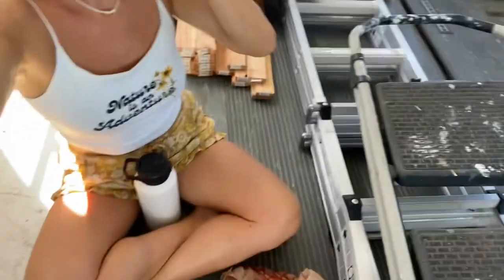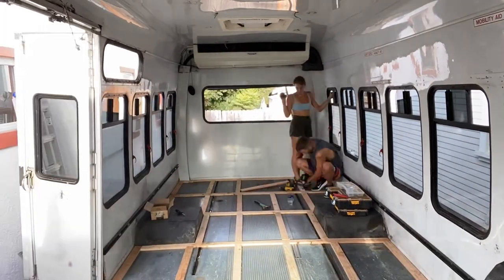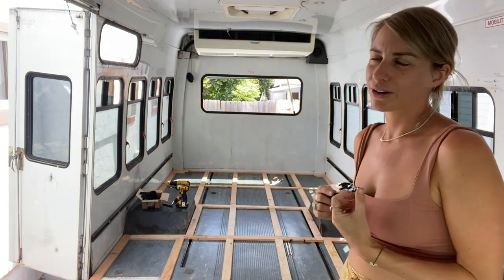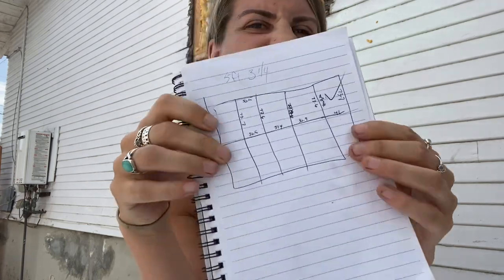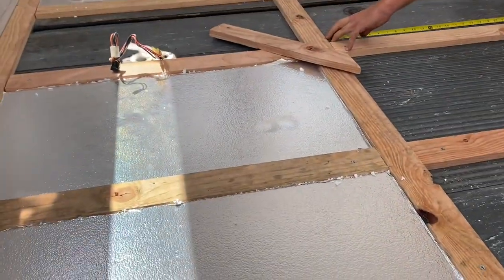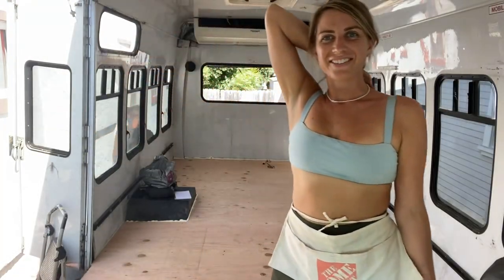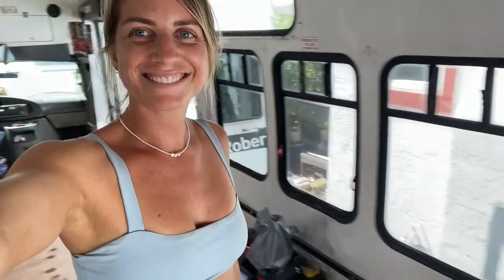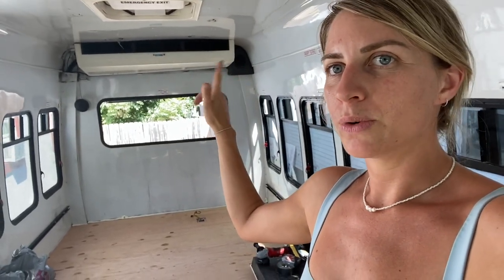Shuttle Bus build - Framing + Insulating the Subfloor!!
In This Video: Shuttle Bus Build - Framing + Insulating the Subfloor!

In today's episode, we show you the process to frame and insulate our Shuttle Bus subfloor.

After cleaning the bus, it's time to build. Framing the subfloor is the first step. We use 3x1 and fill the square gaps with 1/2 inch foam insulation. After that, we place 3/4 inch plywood to create the subfloor and we finish using gap filler around the edges. it takes us a while to get the right pace but once we do everything rolls fast. SOMETIMES THE HARD PART IS TAKE THE FIRST STEP!!

➤ ABOUT US: Hello beautiful people, We are Stefano and Sasha, a travel-loving couple that aspire to become full-time nomadic.

We worked hard for a solid year before leaving our jobs and home in Australia and traveling for one year in the US and Central America first in our self-converted shuttle bus and then in our renovated truck camper.

We are here to inspire you to have the confidence to chase your dreams too, to open your mind to travelling to beautiful destinations, and to live your dream life.

On our channel, you’ll find renovation videos with tips, travel vlogs of our favorite places, and real life on the road. So come join us on this amazing adventure to see the world, surf, live minimally, and break free from society's standard of living.

Love you all, thanks for being here.

ITALIANO

Nella puntata di oggi vi mostriamo il processo per incorniciare e isolare il sottopavimento del nostro Shuttle Bus.

Dopo aver pulito l'autobus, è ora di costruire. Inquadrare il sottopavimento è il primo passo. Usiamo 3x1 e riempiamo gli spazi quadrati con un isolamento in schiuma da 1/2 pollice. Dopodiché posizioniamo compensato da 3/4 di pollice per creare il sottopavimento e finiamo di utilizzare il riempitivo attorno ai bordi. ci vuole un po' per trovare il ritmo giusto, ma una volta fatto tutto va veloce. A VOLTE LA PARTE DIFFICILE È FARE IL PRIMO PASSO!!